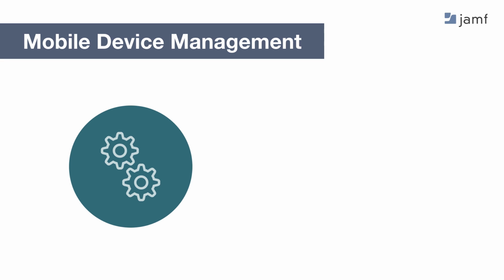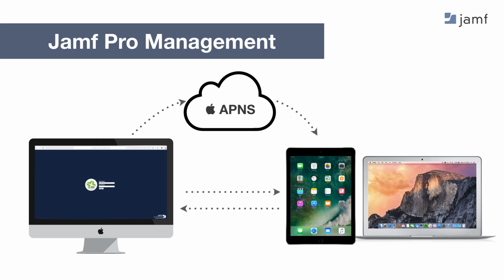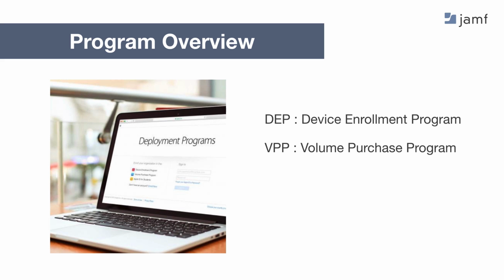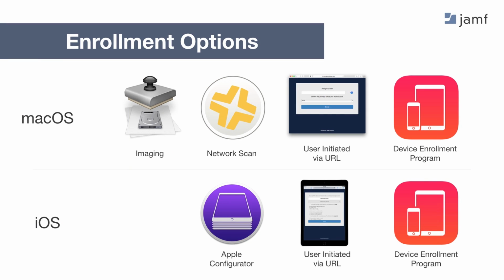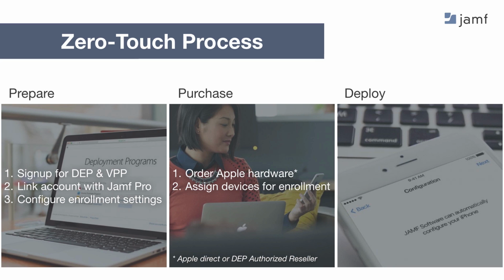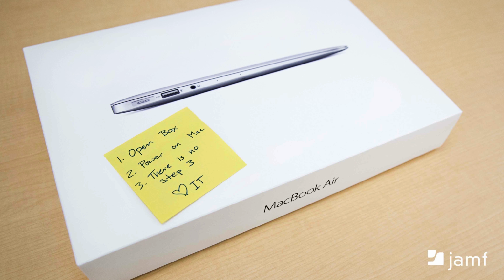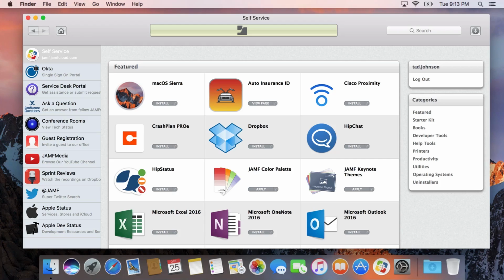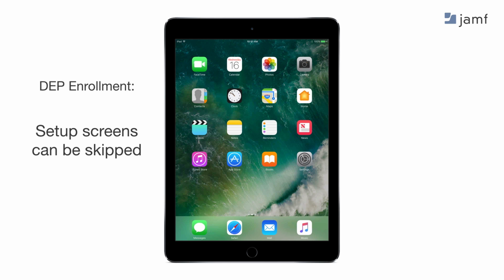The Art of Zero-Touch Deployments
With imaging taking a back seat to the new era of zero-touch deployment, IT can now successfully deploy Mac, iPad, and iPhone to users directly without ever having to open the box. Apple’s Device Enrollment Program (DEP) enables zero-touch deployment by automating enrollment and configuration from a central location—eliminating the need to ever physically touch the device.

In our webinar, The Art of Zero-Touch Deployments, we demystify DEP and walk through what it takes to implement this program in your organization.